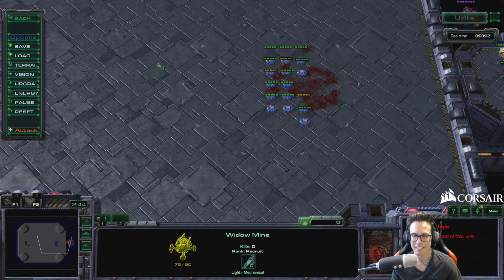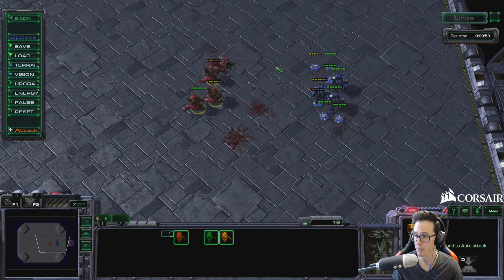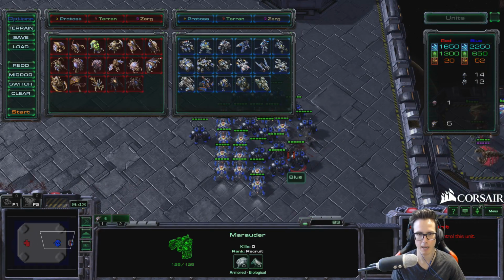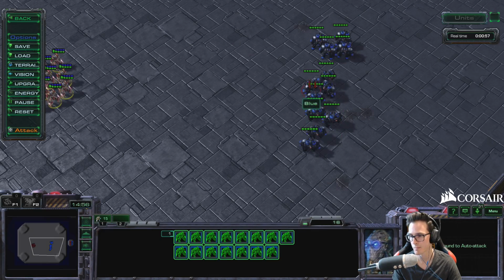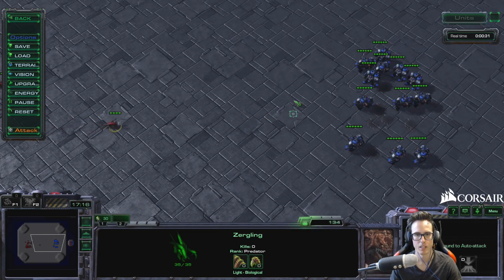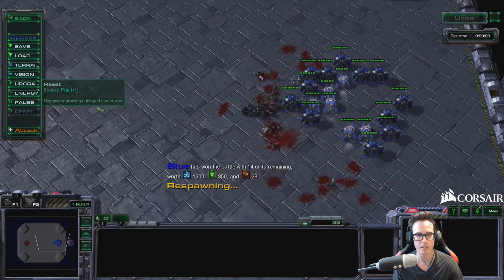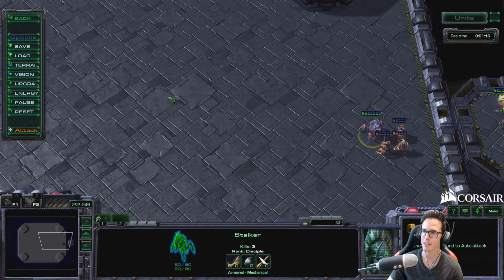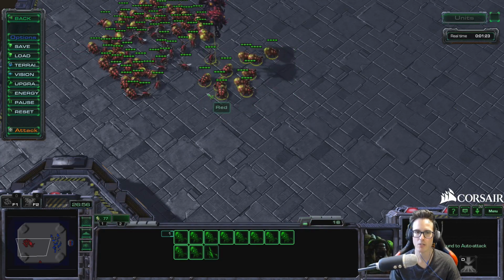PiG Shows how to deal with widow mines as Zerg and Protoss - Newbie Stream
This is a section from my newbie/beginner stream where I analyse a players replay and answer their question. Notes that are shown on screen at some points